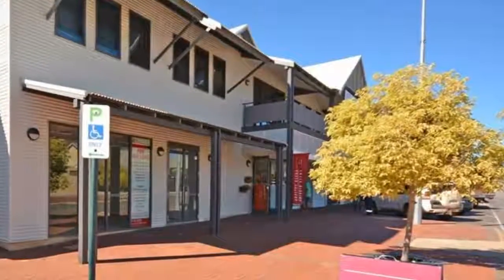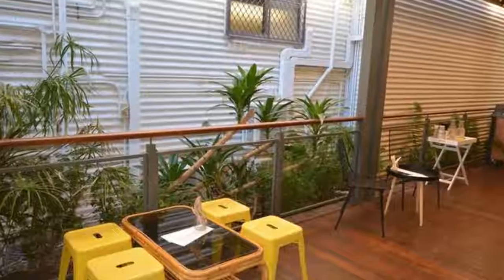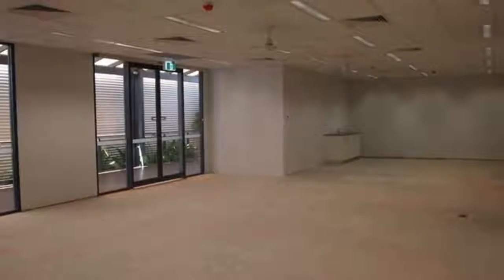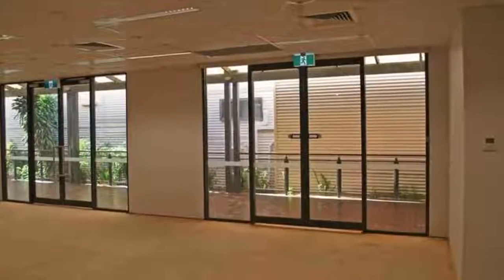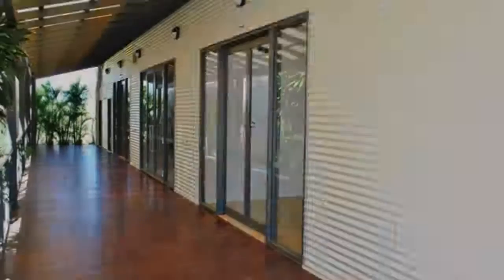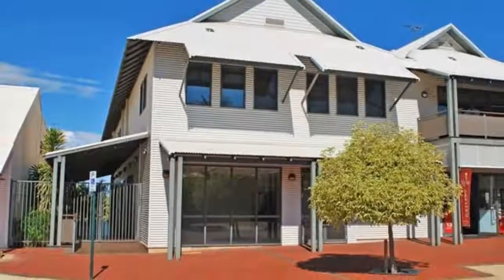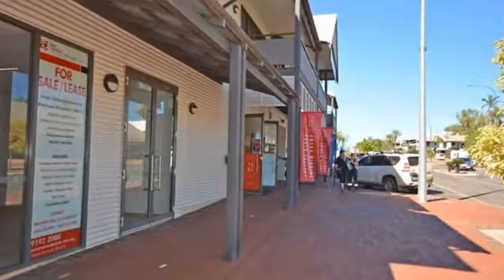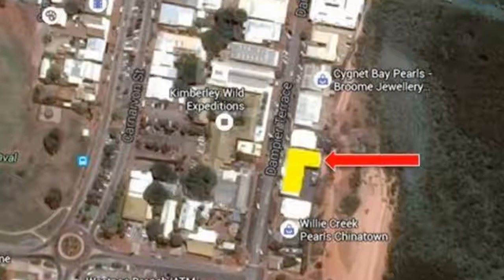1/27-29 Dampier Terrace Broome, Western Australia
High Tourist Exposure - This high profile Dampier Terrace location is adjacent to prominent pearl jewellery shops and galleries.

Featuring a promenade deck along one frontage and full height display windows, this strata premises is ideally suited to gallery/caf, professional offices or tourism services.  Facilities includes toilet, change room and kitchen waste facilities.

Why pay rent when you could pay off your own mortgage?

-Shire Rates Approx $9,900 pa
-Water Rates Approx $1075 pa
-Year Built 2011
-Strata Levies Approx $8200 pa
-Lot Size 264 sqm
-Parking

Contact our commercial team today on 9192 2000 for more information or to arrange an inspection.